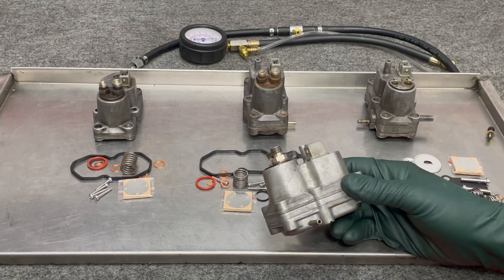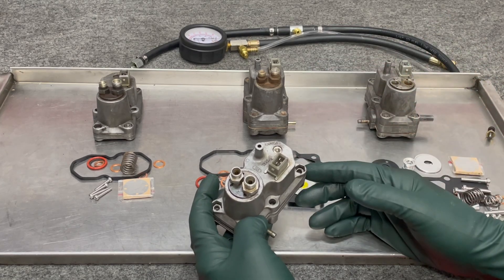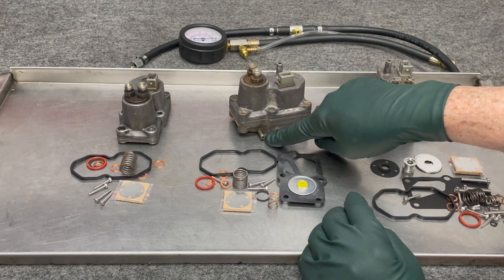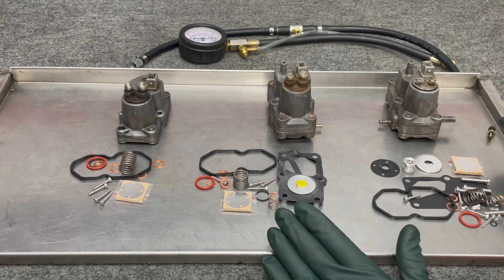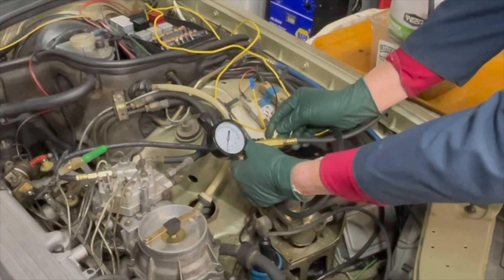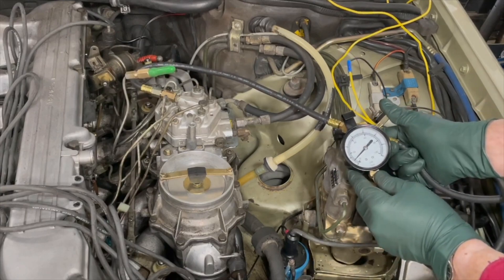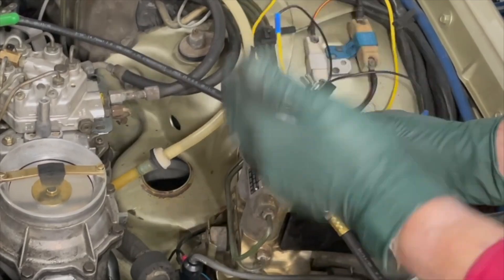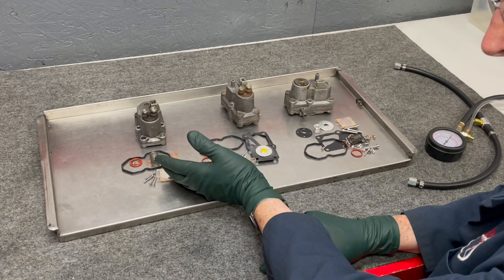76-85 Bosch K-Jetronic Warm Up Regulator. How Important and How to Fix?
LINK TO KITS I will discuss the "evolution" of the WUR, show samples of different versions, and their related overhaul kits. I will demonstrate the importance of getting an engine to run right and explain what you must have to test and adjust it.